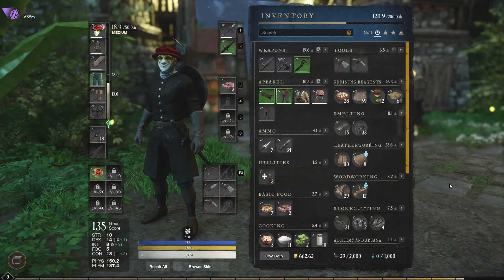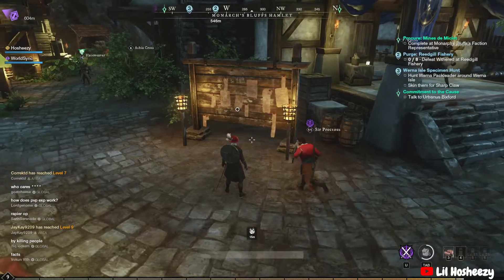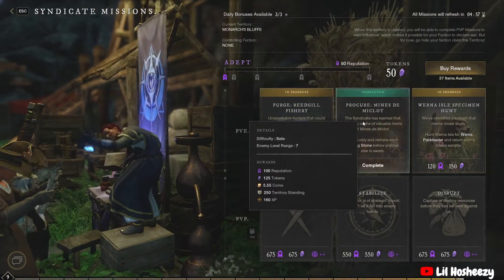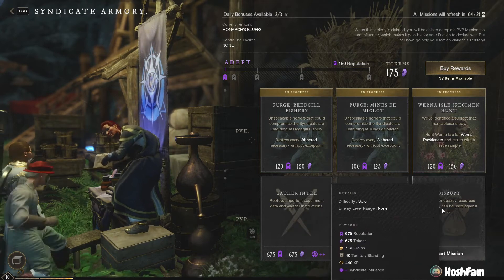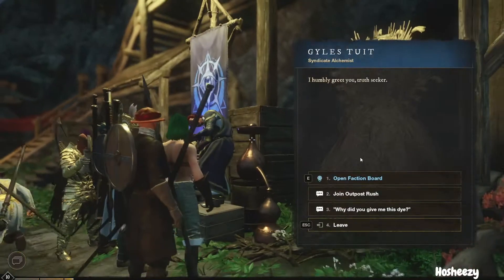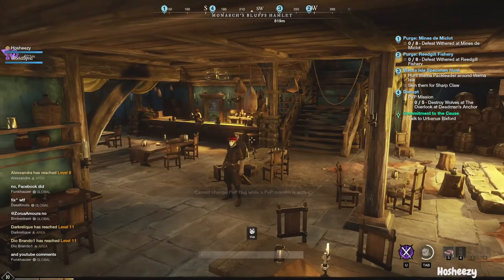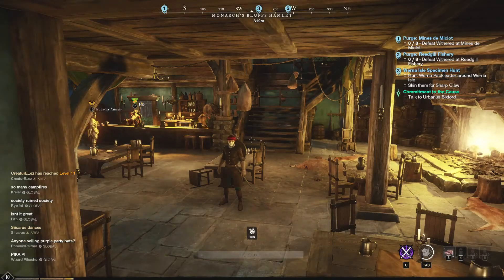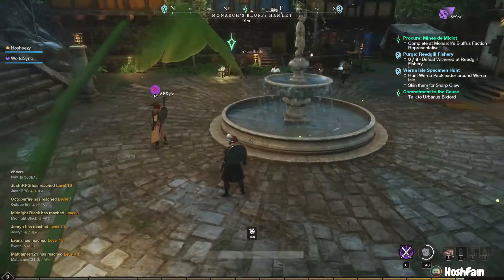5 Quick New World BEGINNER TIPS!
Just wanted to make a quick video with 5 tips that I wish I knew right off the bat when starting this game. If you haven't played New World, you should!
If you want to play this game here's the link to get the code

📆 STREAM SCHEDULE- Wednesday at 5:30 PM MST

00:00 - Intro
00:43 - Town Board Missions
01:17 - Faction gear/Missions
02:48 - Turn on PvP
03:52 - Time Saver
04:27 - Have Fun! Download the game